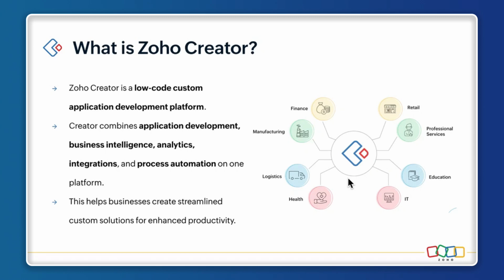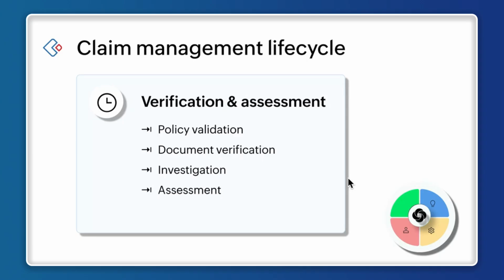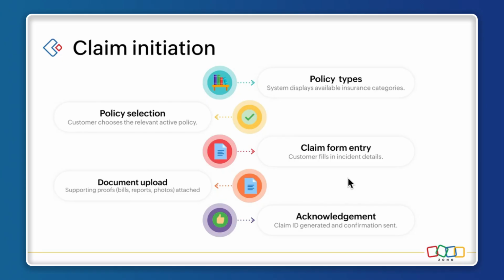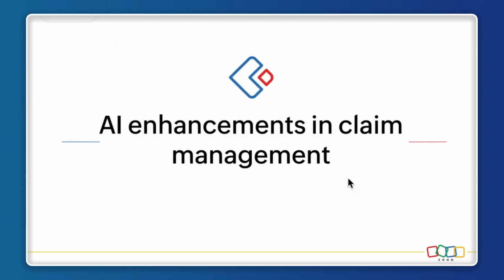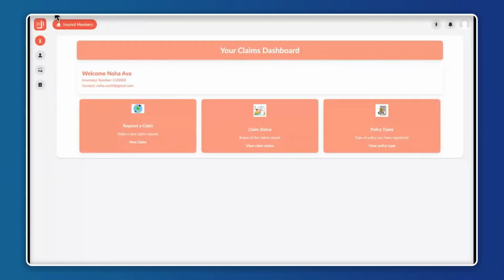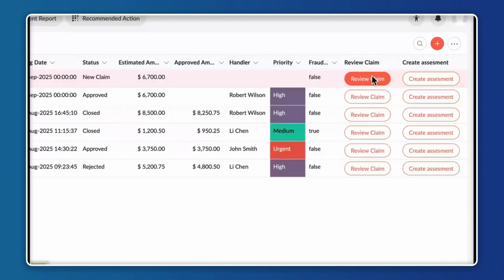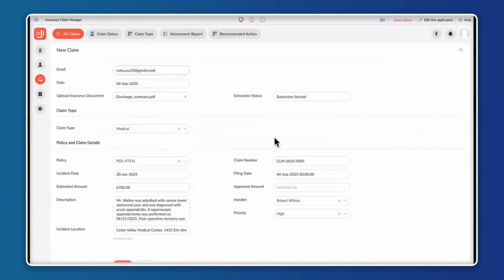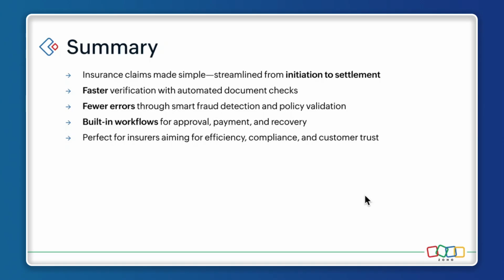Creator Learning Table Series 2025 "AI-Enhanced Insurance Claim Management in Zoho Creator"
In this video, learn how Zoho Creator can transform insurance operations by centralizing and automating the entire claim lifecycle. From filing and tracking claims to approvals, settlements, and policy vs. claim analysis, see how Zoho Creator simplifies the process.

Topics that will be covered:
Introduction 00:00 : 05:12
Claim management lifecycle 05:12 : 10:11
Application flow 10:11 : 17:09
App Users 17:09 : 19:06
AI enhancements in logistics management 19:06 : 21:21
Live demonstration 21:21 : 40:33
Extended use cases 40:33 : 42:07
Summary 42:07 : 45:55